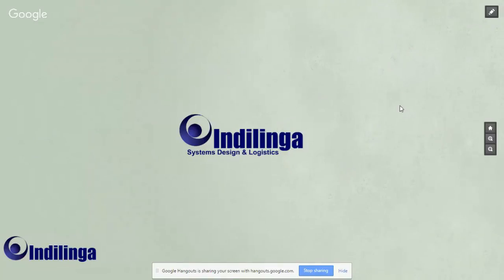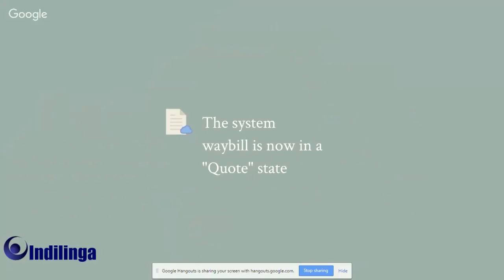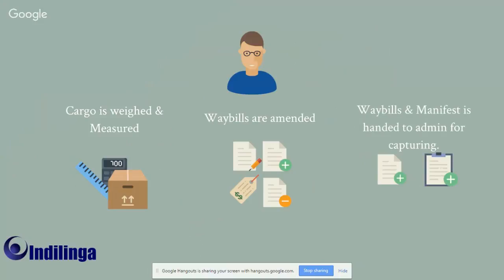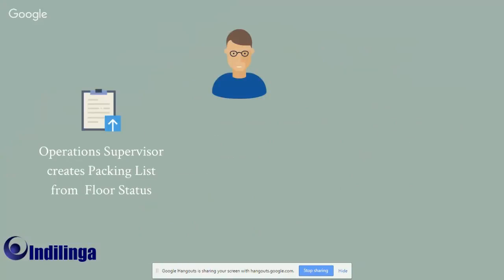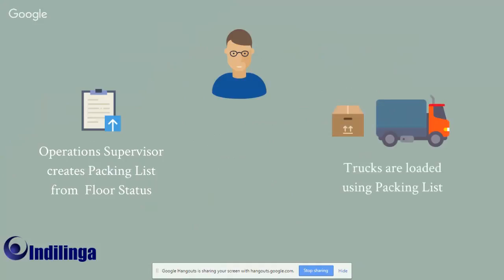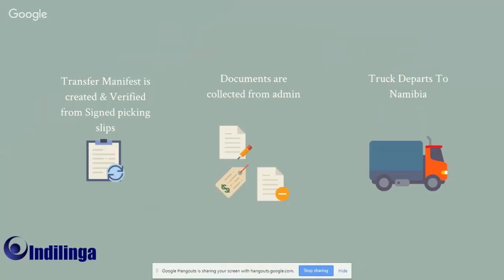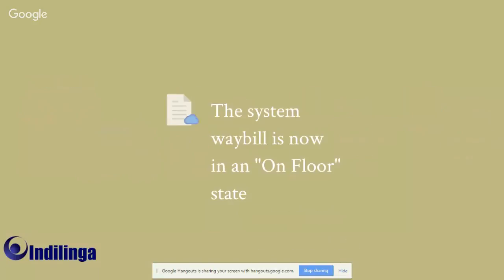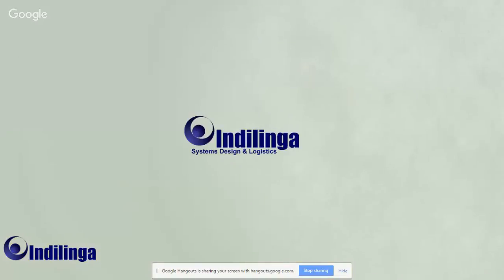Collection to Delivery